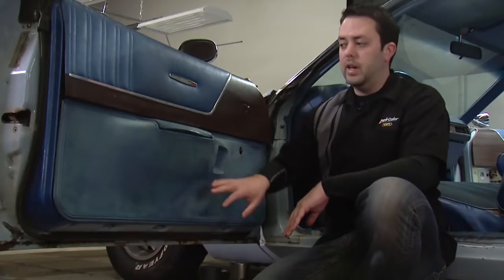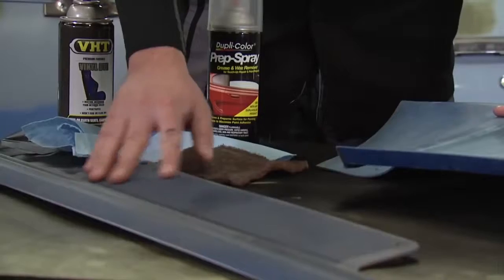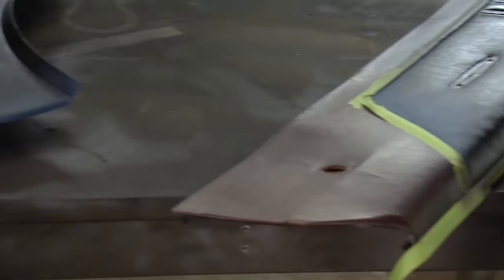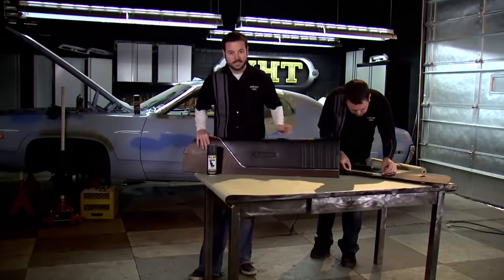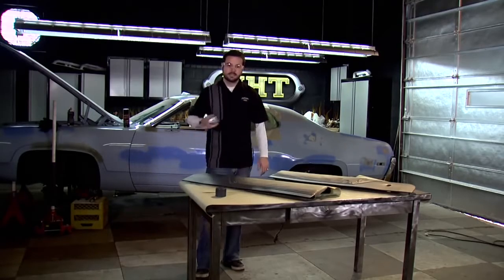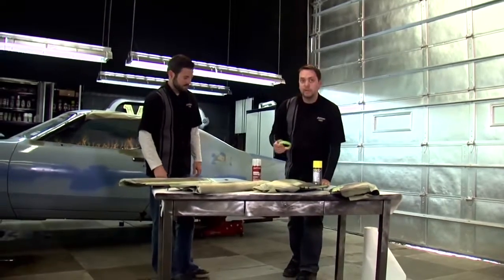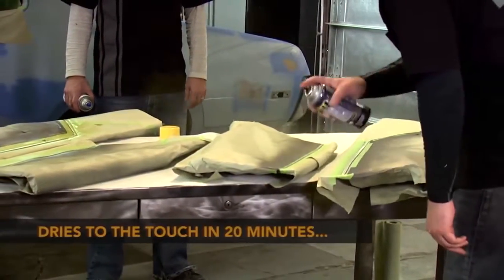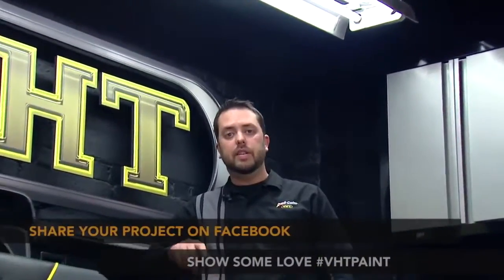VHT Painting Door Panels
VHT Painting Door Panels with VHT Vinyl Dye - Restoration of 1972 Plymouth Satellite Sebring Plus